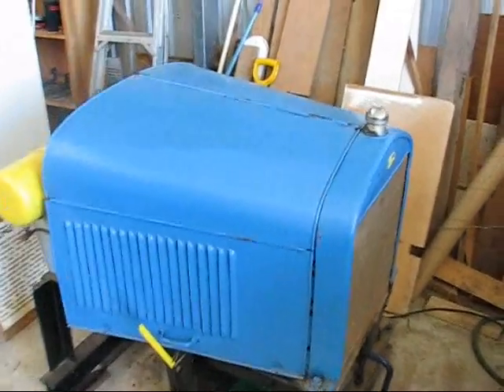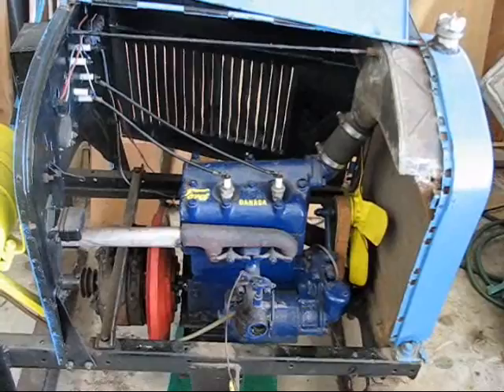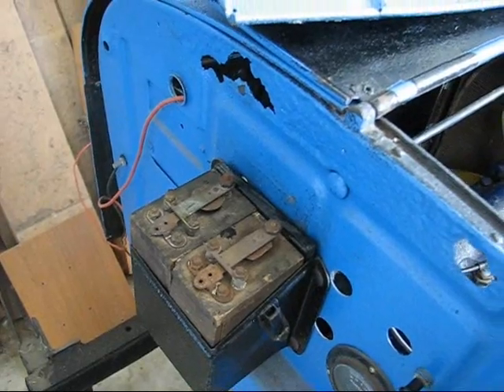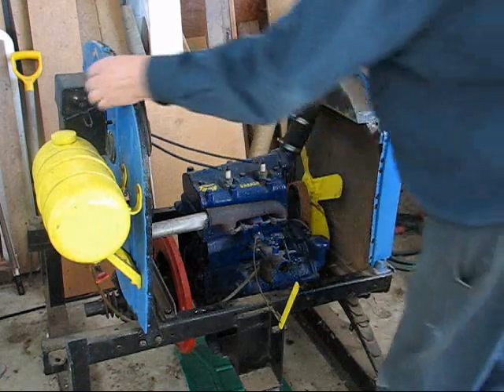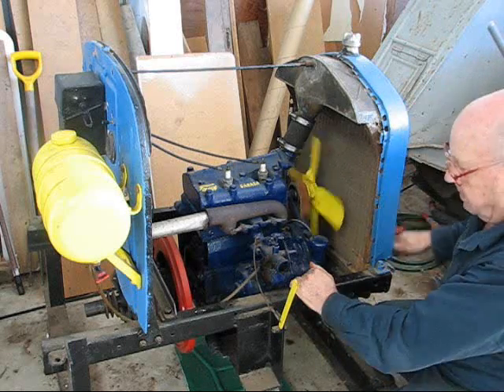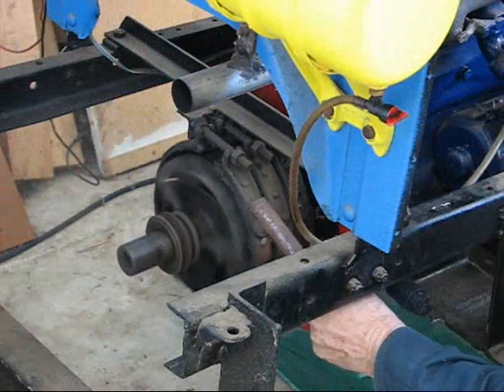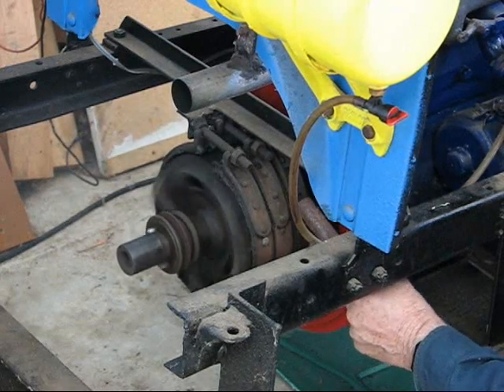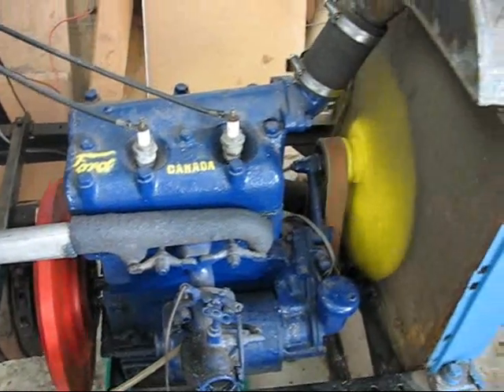Ford Model T Half engine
I cut this T model Ford engine in half in 1957 using 11 hacksaw blades.  The only part not cut with the hacksaw was the camshaft as it was too hard and had to ground through.